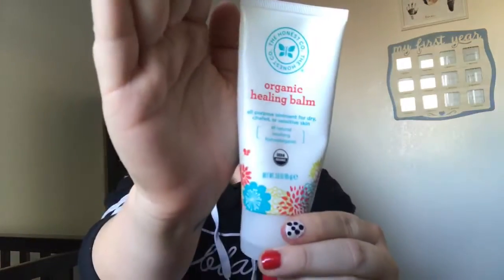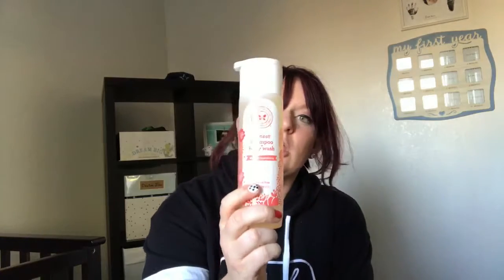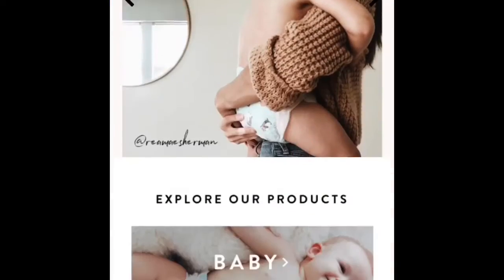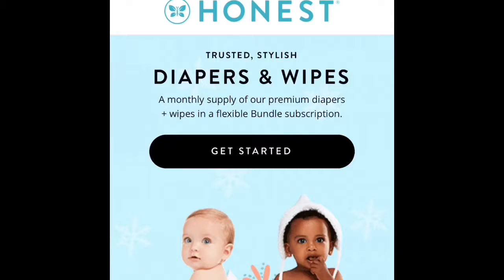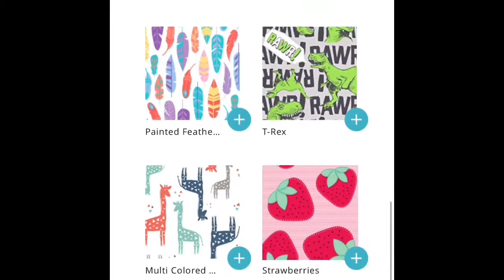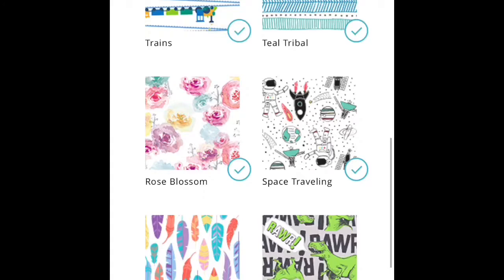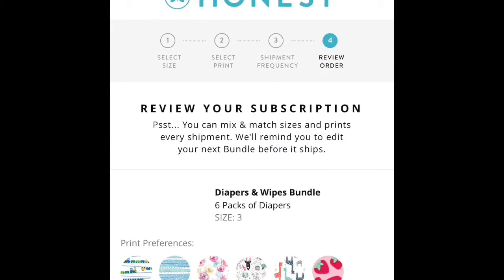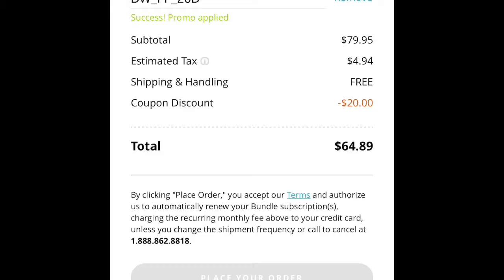Things You Should Always Have When you Have A Baby My Mommy Must Haves | Leah Bradbury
These are thing that every new mom should have. All of these thing help me out. Tremendously

teething-gel-with-gum-eez-teether-2-4